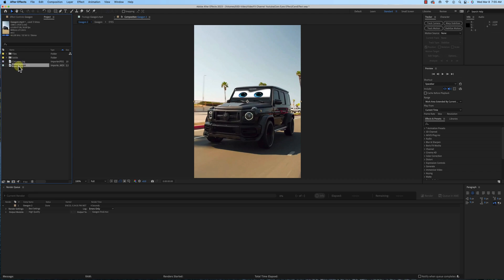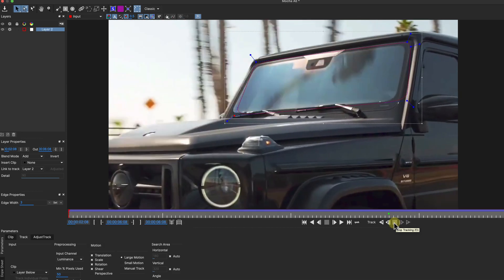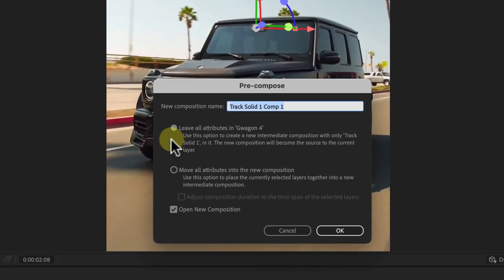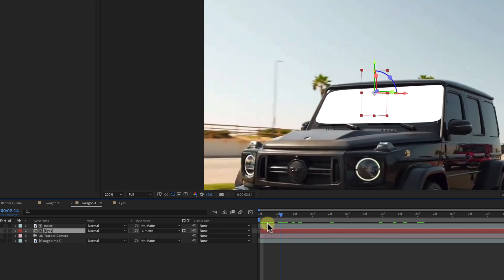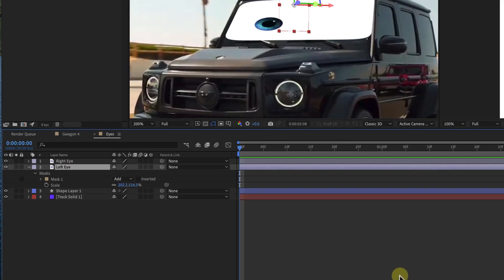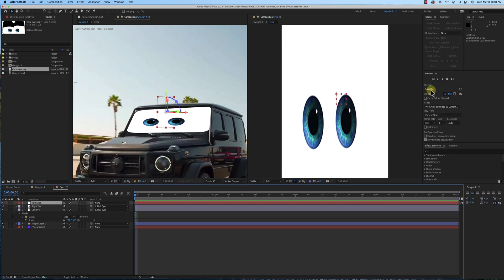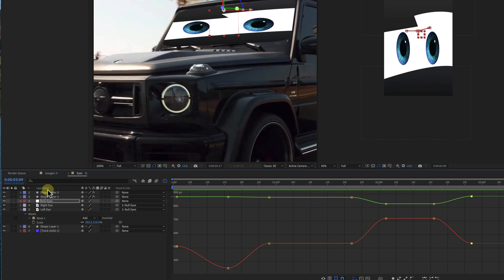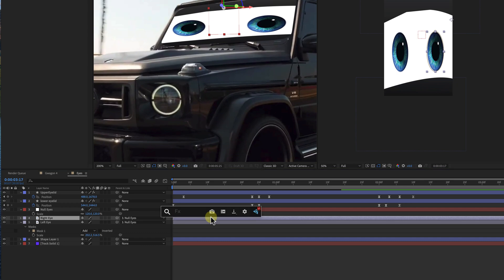Learn How To Add Pixar Cars Effect to Your Car Using After Effects. Step by Step Easy Tutorial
Learn how to add car eyes to any car using mocha and motion tracking with adobe after effects.